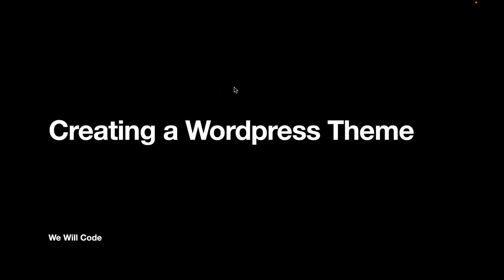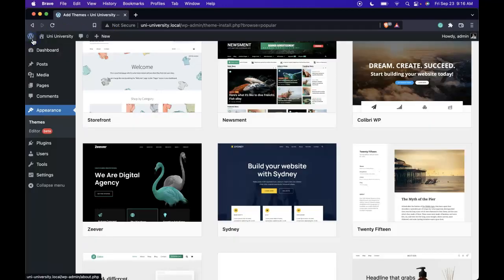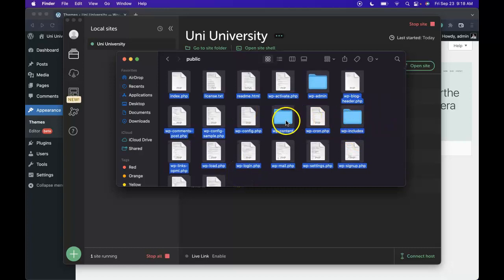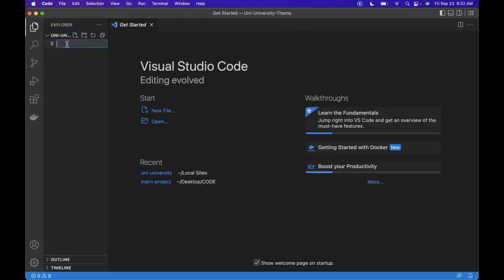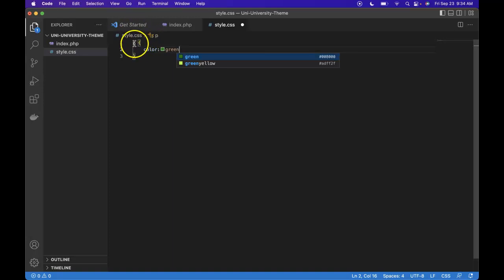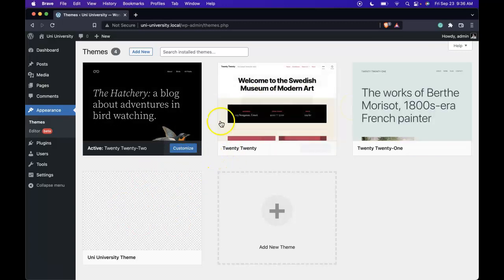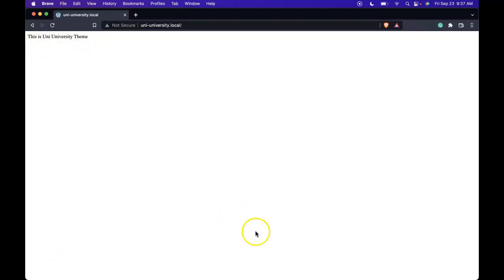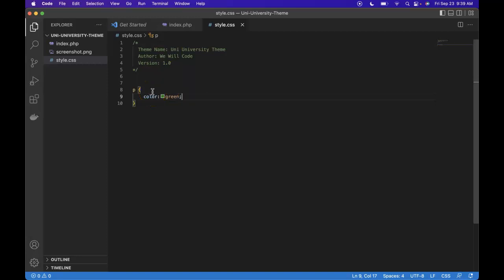How to Create A Wordpress Theme 2023, Become a Wordpress Developer, Make Custom Theme in Wordpress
Hey everyone, in this lesson we are looking at How to Create A WordPress Theme 2023, Become a WordPress Developer, Make Custom Theme in WordPress.  In the past lessons, we have been learning about WordPress Development, and what we need to do when becoming a WordPress Developer in 2023.  In the first video, we learned how to set up a local WordPress environment using Local by Flywheel (which was packed with a server, database, and WordPress) which once set up, allowed us to install a fresh WordPress site locally.  In the second video, we looked at the basics of the PHP language.  In this video, we learn how to create a WordPress theme from scratch.  Learning to create a WordPress theme is a huge leap in your WordPress development journey.  We learn how to search our site folder and find the themes, and we learn how to add our own custom-built WordPress theme.  If you are new to WordPress Development, make sure to watch this series from the beginning and follow along to get the most from this course. Being able to provide  WordPress custom theme support, and WordPress custom theme help will open up many lucrative opportunities in the future.  We will go over what is necessary when creating a WordPress customizable theme from scratch.